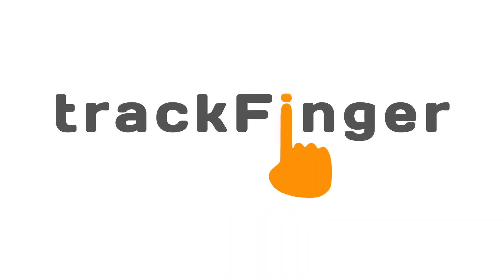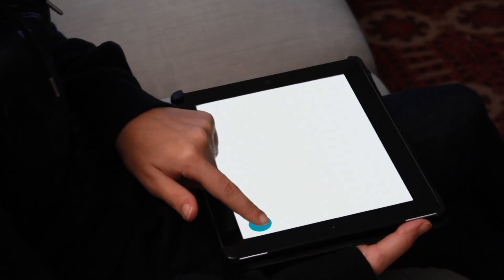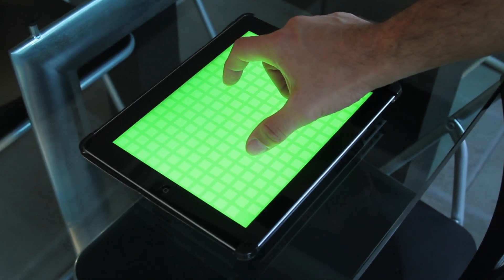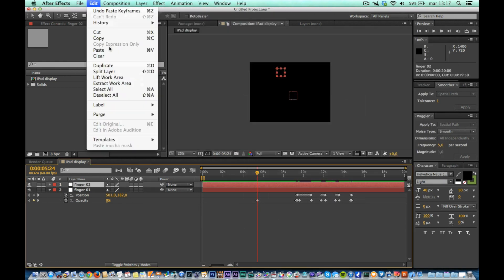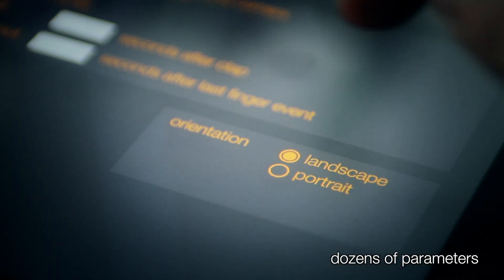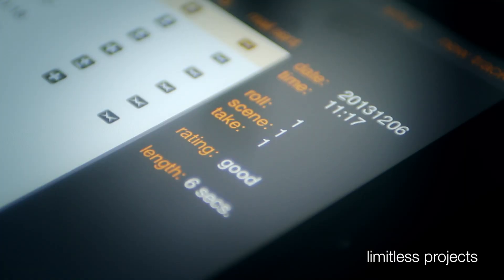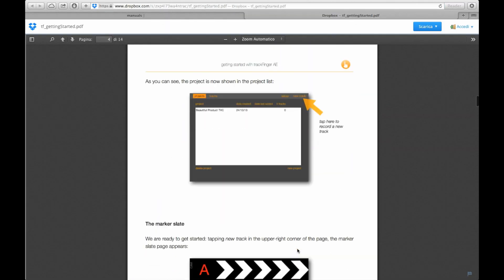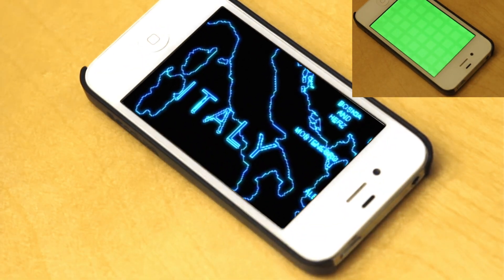trackFinger for After Effects promo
trackFinger for After Effects, the essential iOS app to create interface mockups and user interaction previews with Adobe After Effects.

trackFinger for After Effects records the movements of the fingers (up to ten) on the screen of the iPad or iPhone and sends the tracking data as keyframes to Adobe After Effects to animate the contents of the screen.